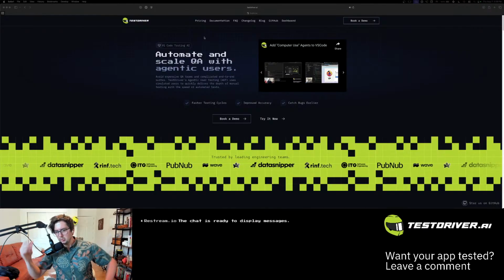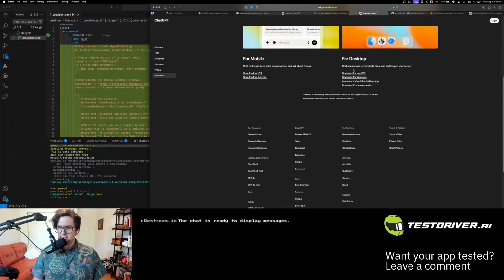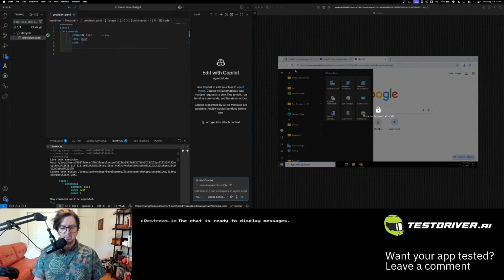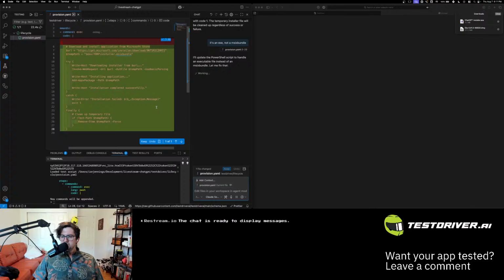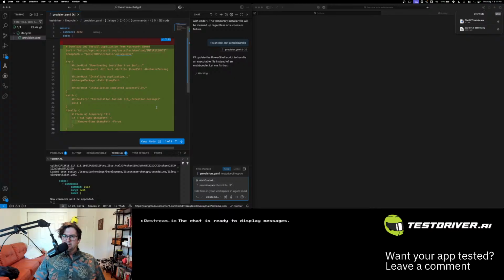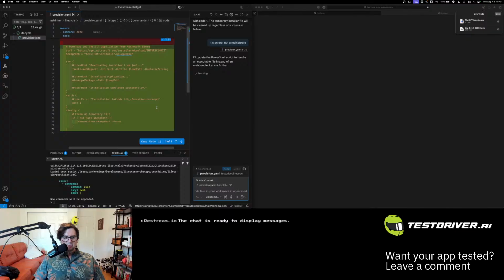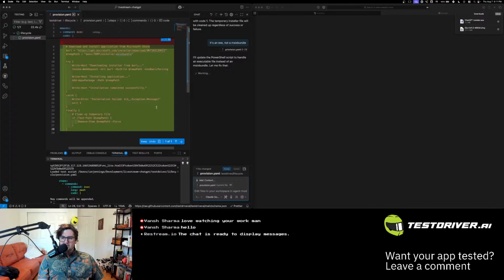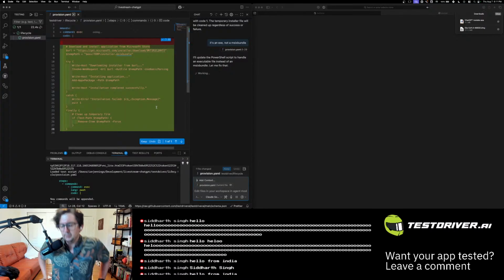Vibe Testing: Testing OpenAI Desktop with TestDriver.ai